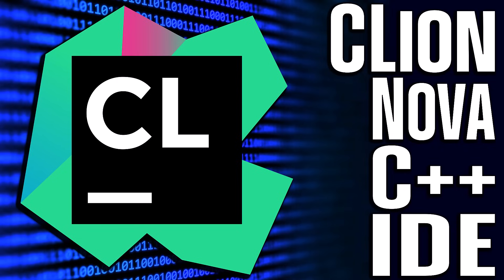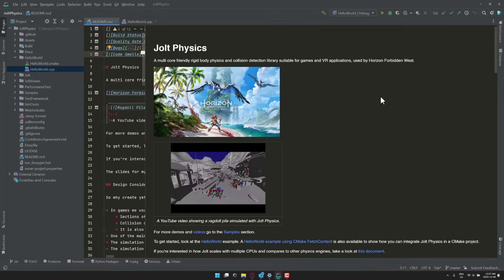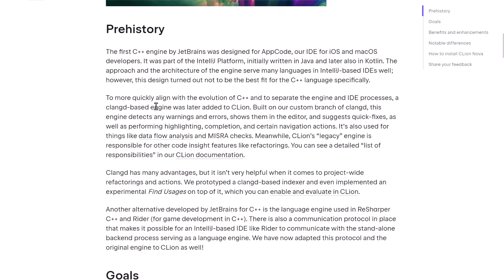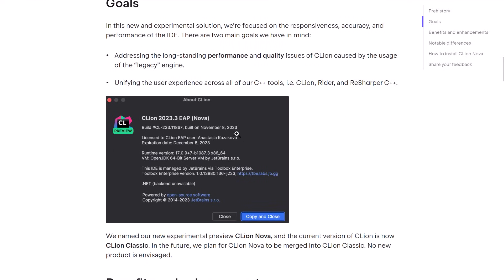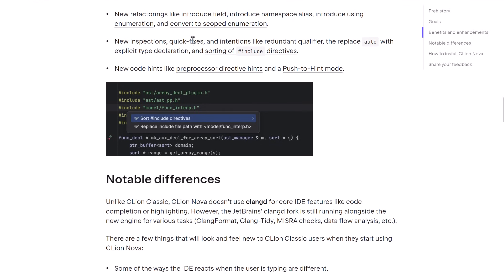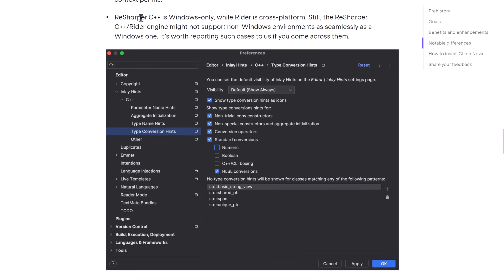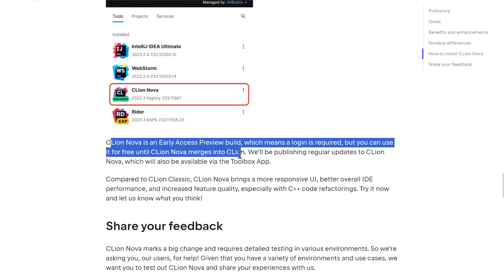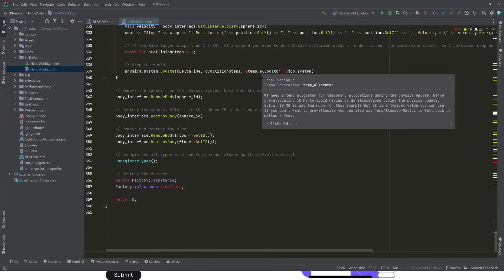CLion Nova -- A HUGE Upgrade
There is a "new" C++ IDE from JetBrains, CLion Nova.  This is a branch of their popular CLION C++ IDE, but with the ReSharper/Rider engine running under it instead of the Legacy Java/Kotlin runtime.  While it is in EAP it is completely free to use.  Eventually it will be merged back into CLion Classic, resulting in a new version faster and more feature rich version of CLion.